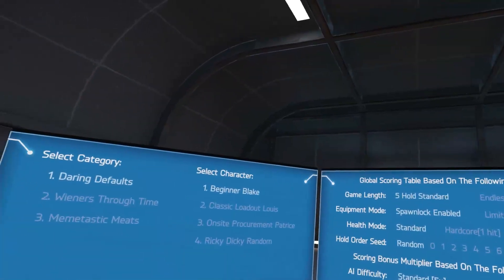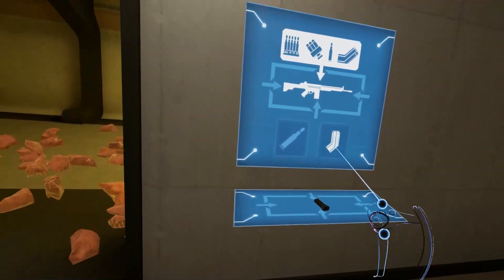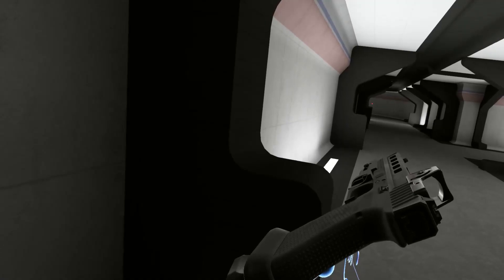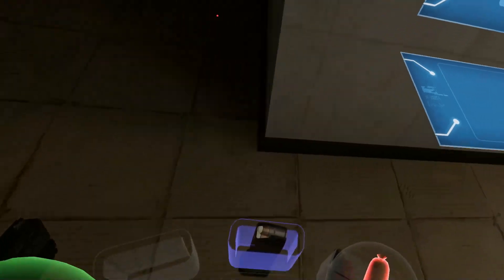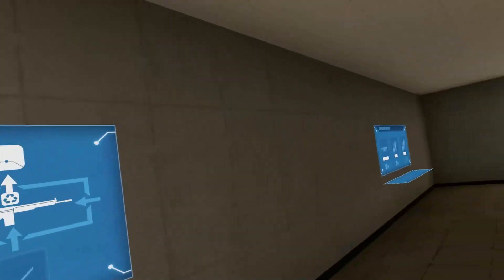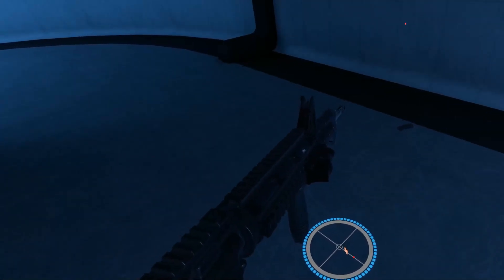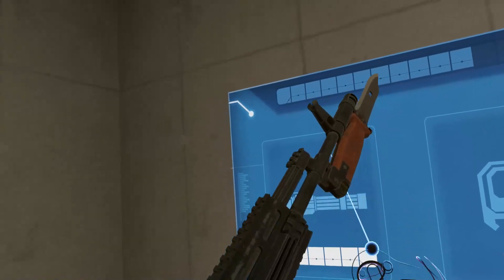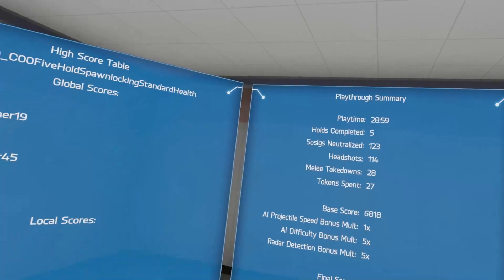Freeman Plays Take & Hold 14 - Point Shooter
I can see why this is beginner friendly.